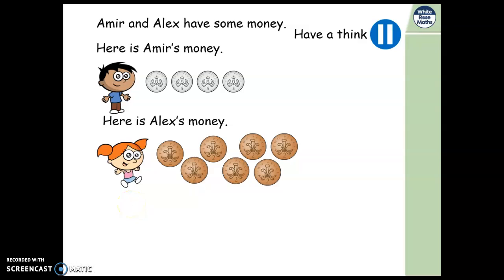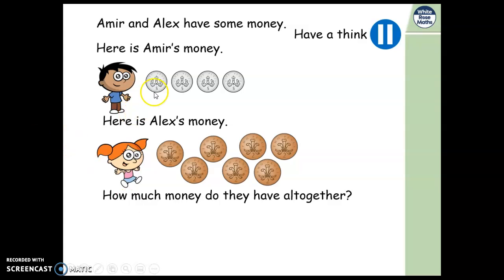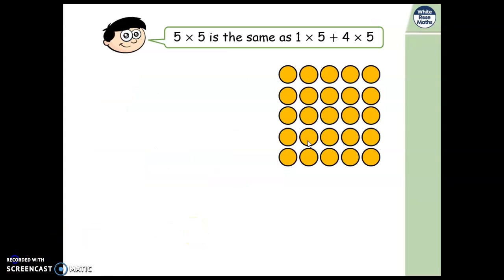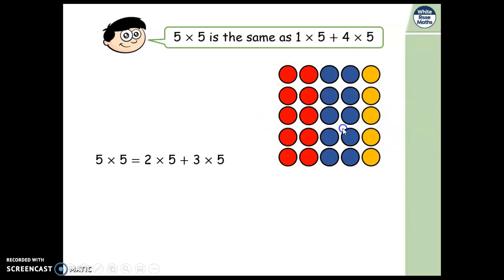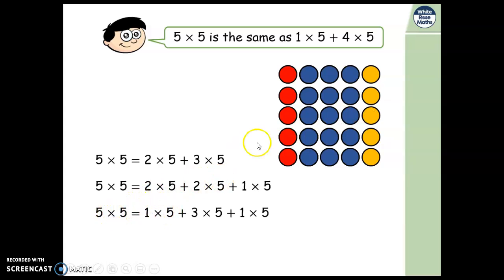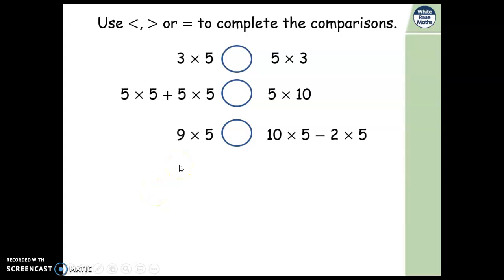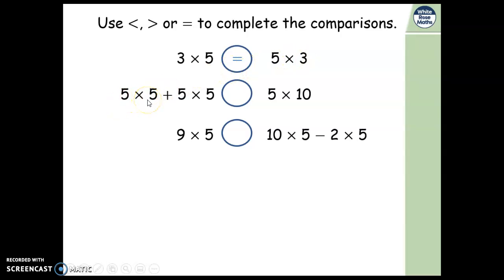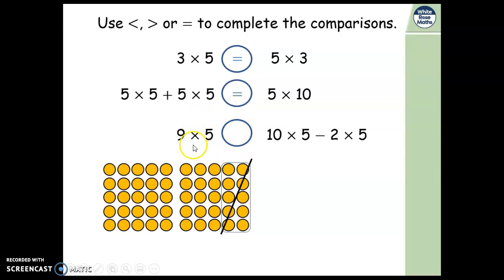WB 17.01.21 Maths 5x Table P5